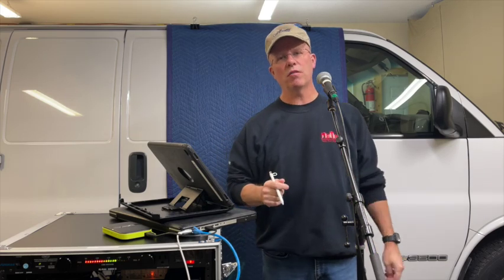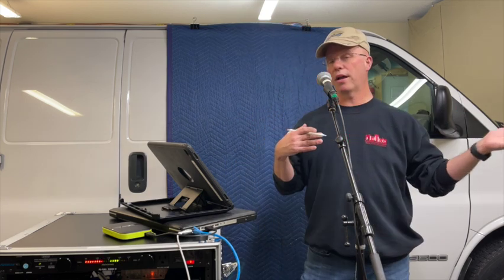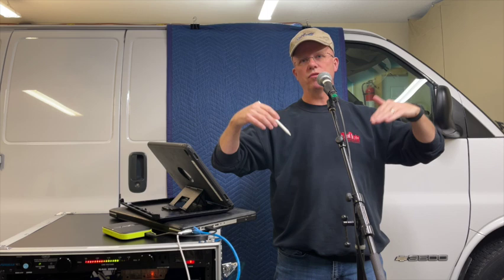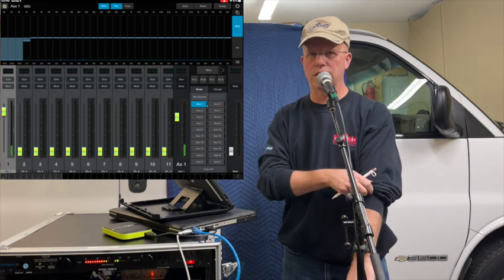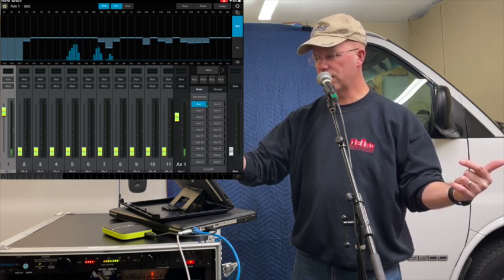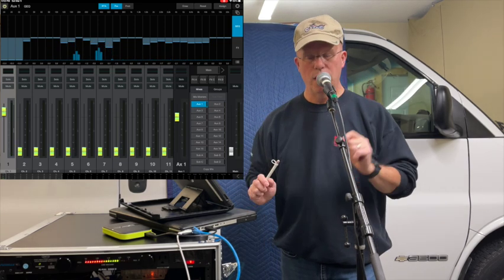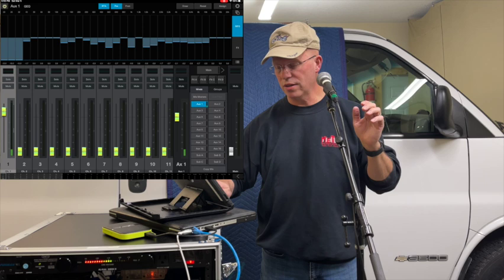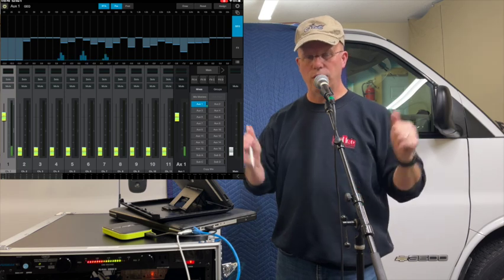The SC - Tech Tip #2 - Ringing Out Monitors by "Popping" the Frequencies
In this second video in our Tech Tip series, we cover a technique that has been very successful in not only ringing our monitors, but also aids in preventing the sporadic feedback "gremlins" that can make for a frustrating show.

This is a practical approach to eliminating feedback in monitors and also highlights the benefits of using a tablets to assist in this effort.  This technique takes practice and is not meant to eliminate the need to understand and learn the technical aspects of adjusting frequencies.

Equipment used for this video:
Microphone: Shure SM58
Mixer: PreSonus 32R
Monitor: PreSonus 328AI
Ultimate mic stand

The Sound Couple primarily use PreSonus gear featuring:
PreSonus UC Surface
PreSonus CDL12
PreSonus CDL18s
PreSonus 32R
PreSonus SW5E
PreSonus NSB Stageboxes
PreSonus AVB-D16